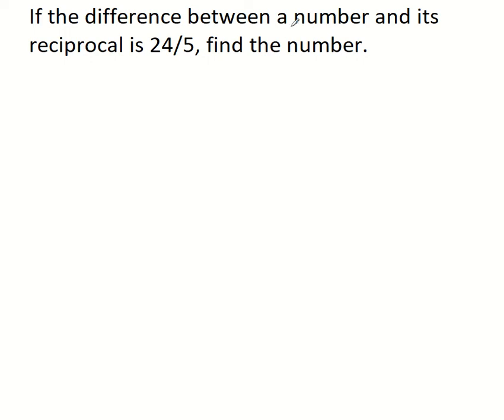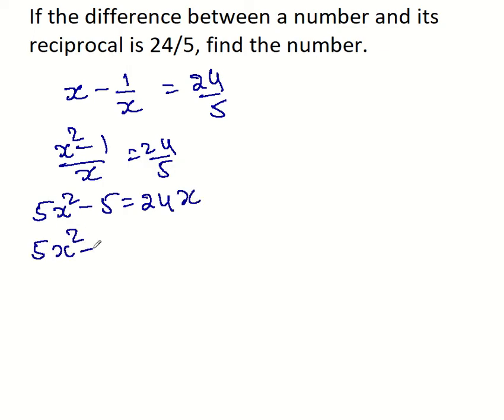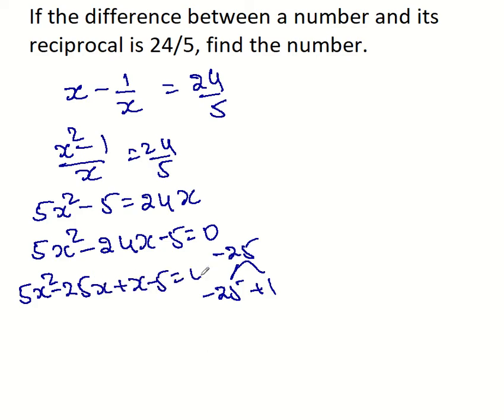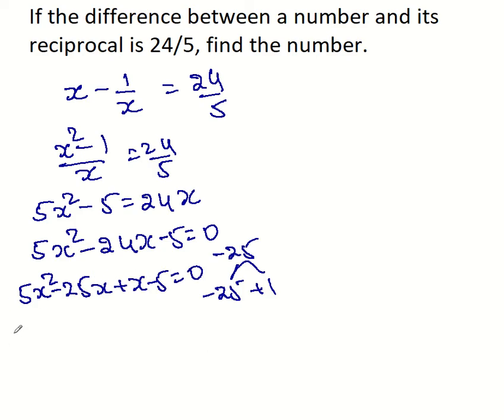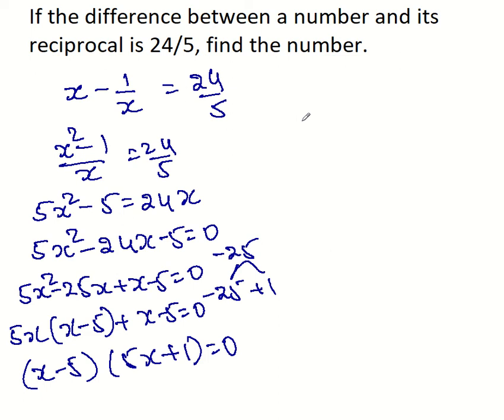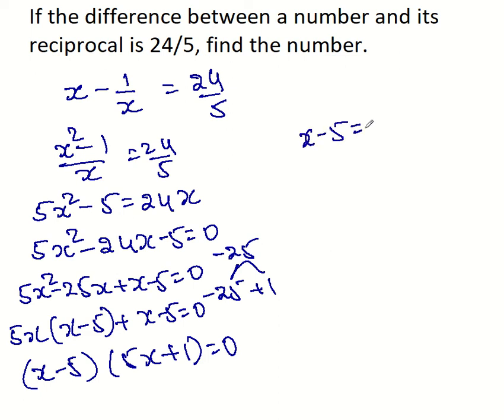If the difference between a number and its reciprocal is 24/5 , find the number.